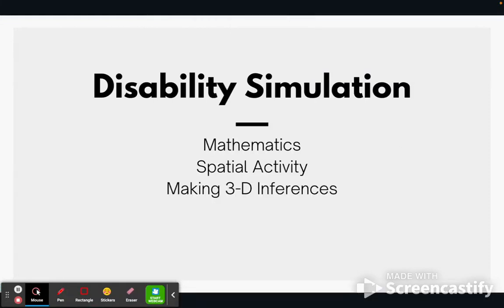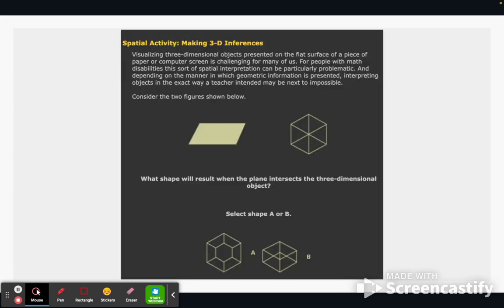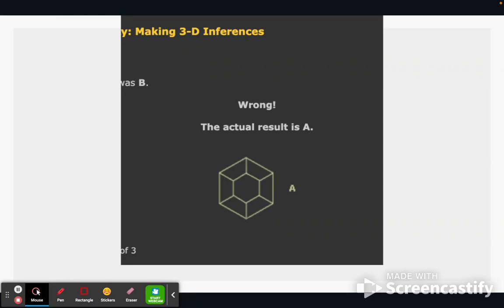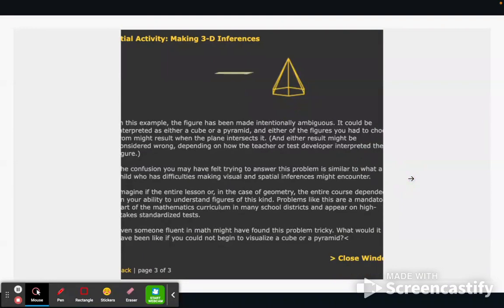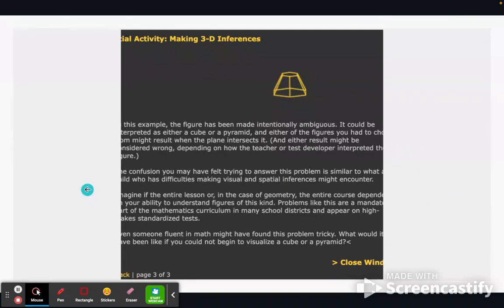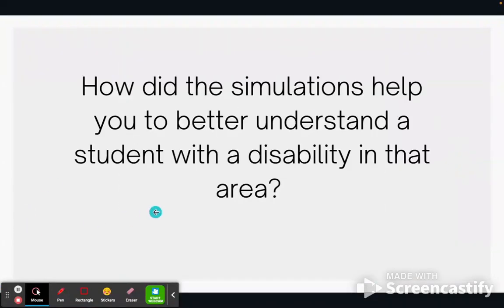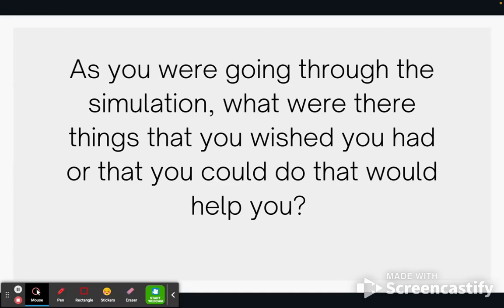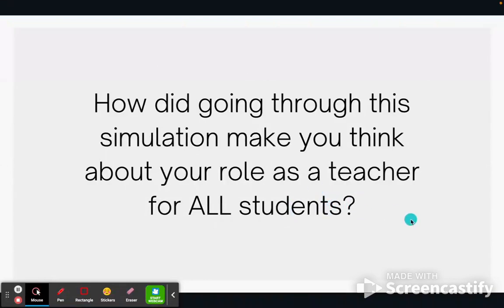MathematicsSpatial Activity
Disability Simulation